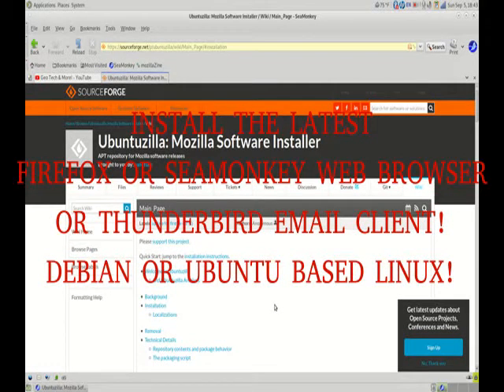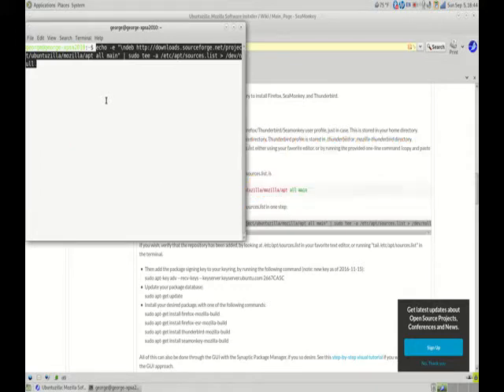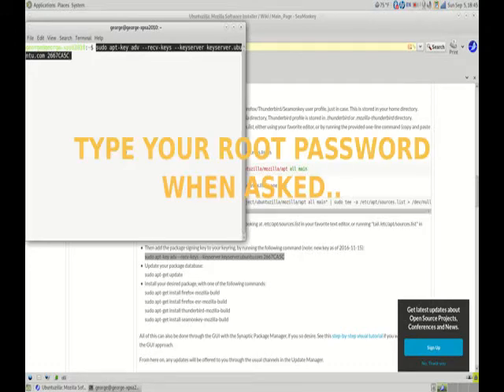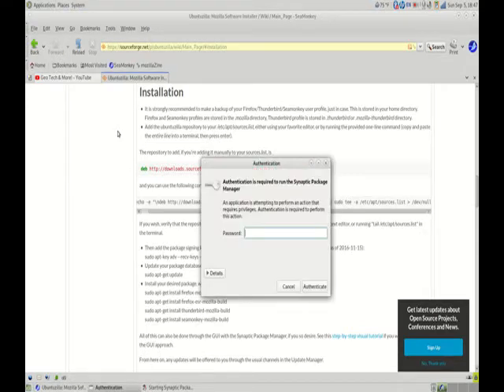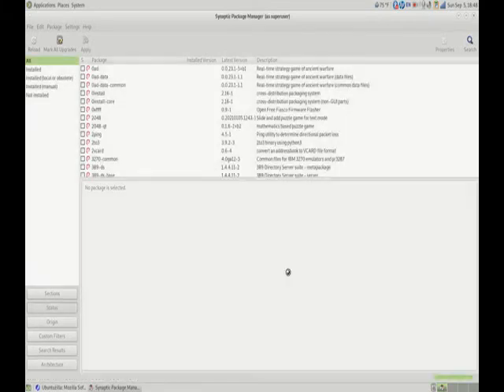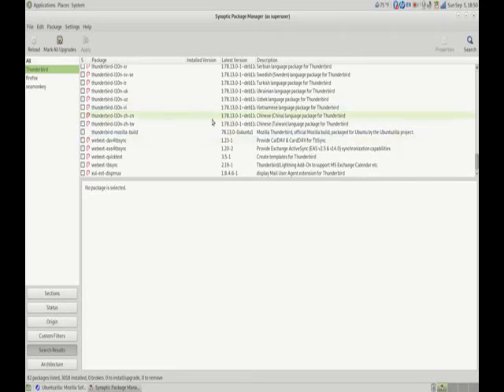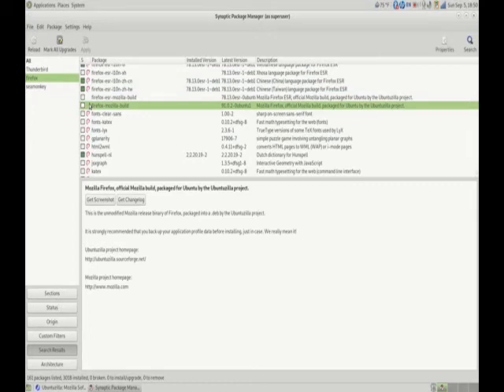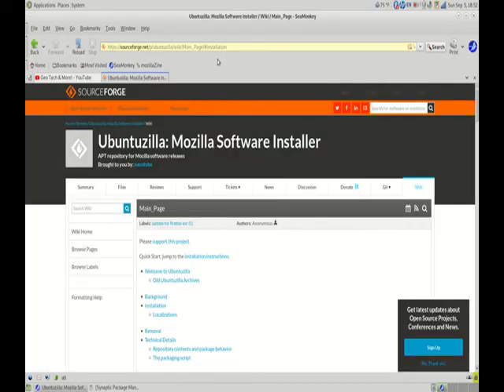INSTALL LATEST FIREFOX, SEAMONKEY OR THUNDERBIRD ON DEBIAN OR UBUNTU BASED DISTROS!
Here is the Ubuntuzilla Website for more info..
Please follow the instructions there as well as my video. I found out that I can't copy the repository lines here in this Description box due to the brackets in the Repository lines. So just follow the Website info and mine. Enjoy!